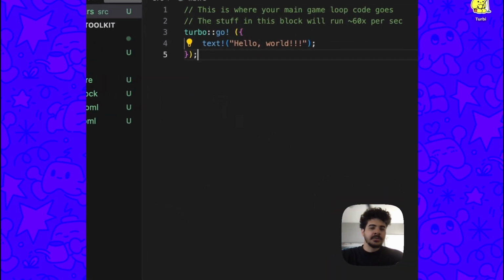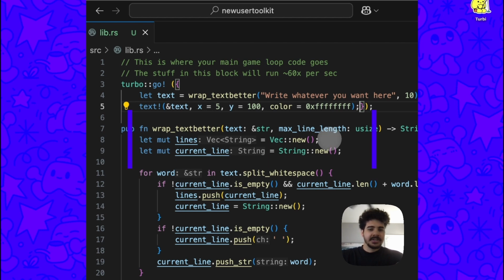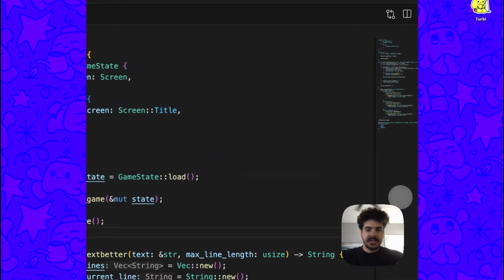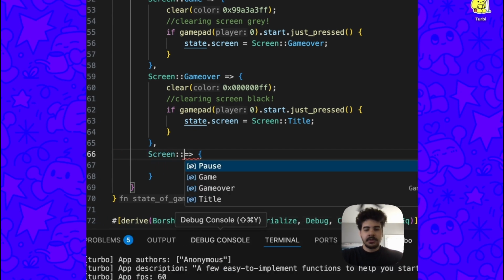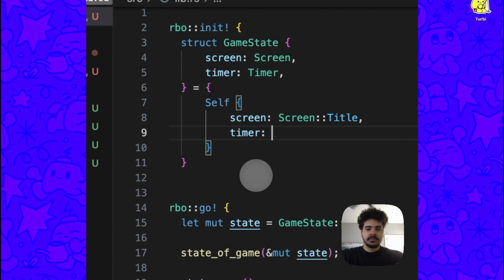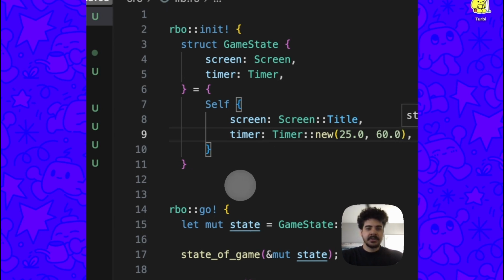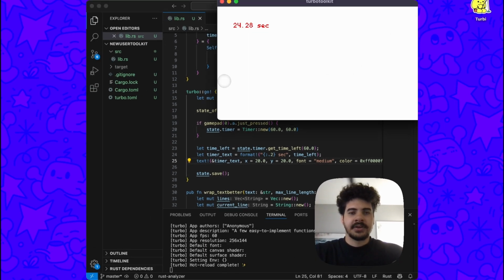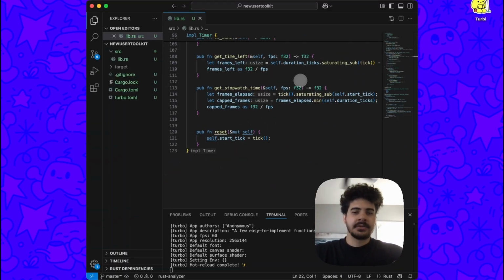Turbo-Tool: New User Toolkit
Supercharge your game development with a new Turbo-Tool! In this video I will be sharing 3 quality of life tools that are easy to utilize for making games fast!

0:00 Tuuuurboooo
0:31 Showcase
1:22 Tool 1: Wrap_textbetter
1:50 Tool 2: State_of_game
2:46 Tool 3: Timers
4:36 Outro

docs.turbo.computer